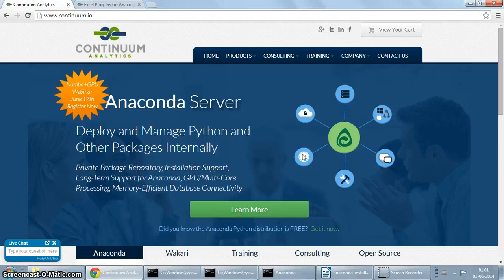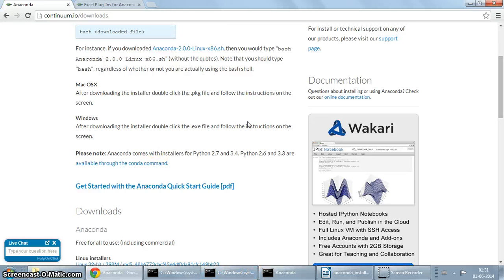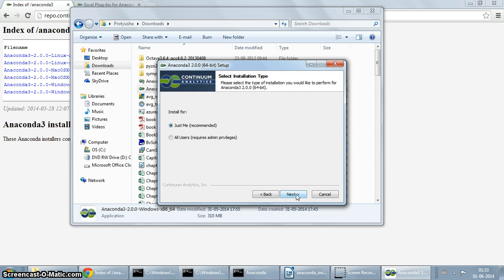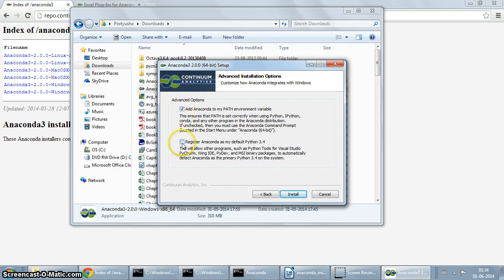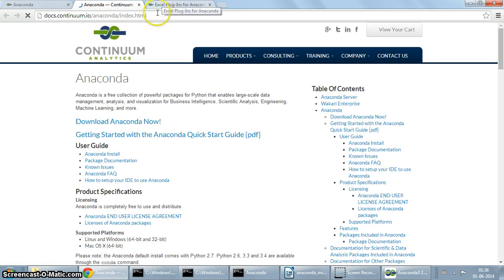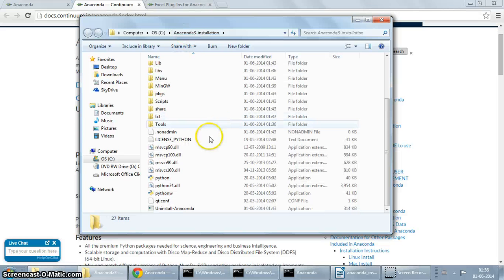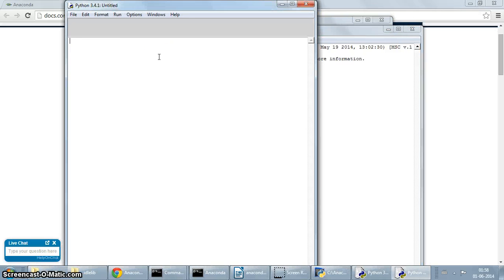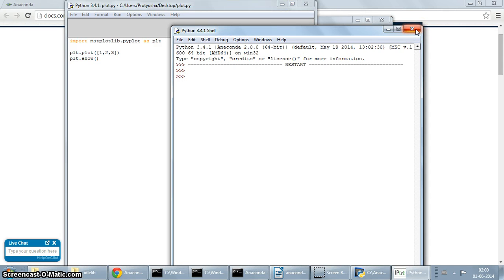Installing Anaconda 3 Python 3 distribution on Windows 7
In this screencast, I discuss installing Anaconda 2.0 (Python 3) on Windows 7.

and follow the screencast along.